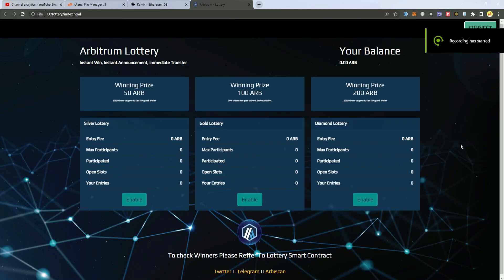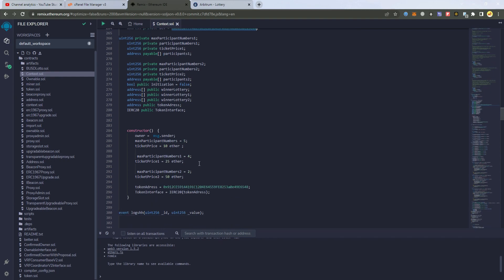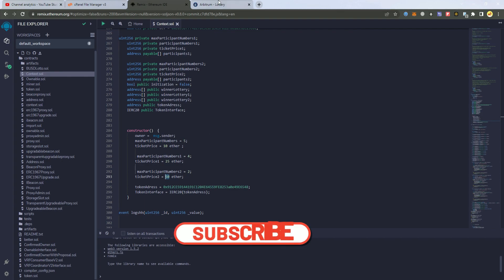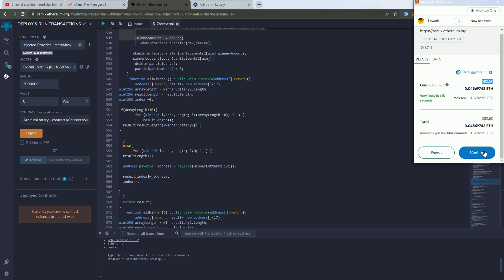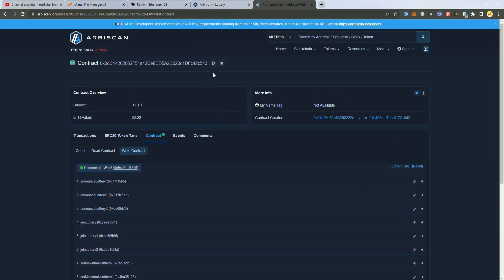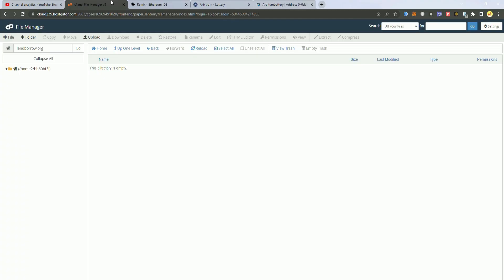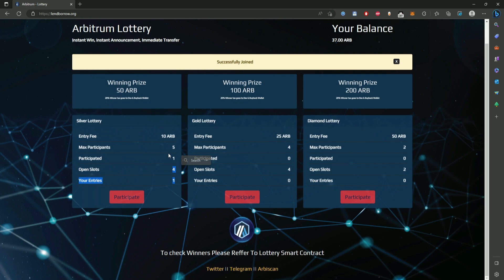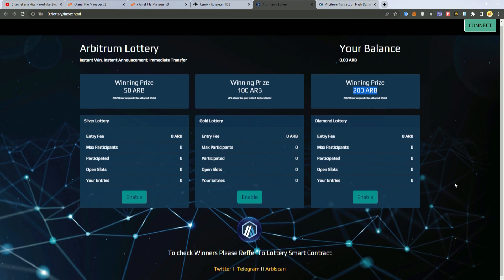Create Blockchain Game On Any Network | Arbitrum Lottery 2023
arbitrum
arbitrum lottery
dapp
web3
blockchain games
create game
crypto games
create token
solidity
developer
solidity tutorial
btc
eth
metamask
trust wallet
erc20
bep20
airdrop
arb
cronos
bsc
polygon